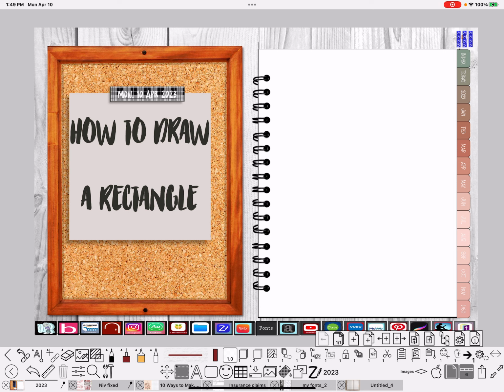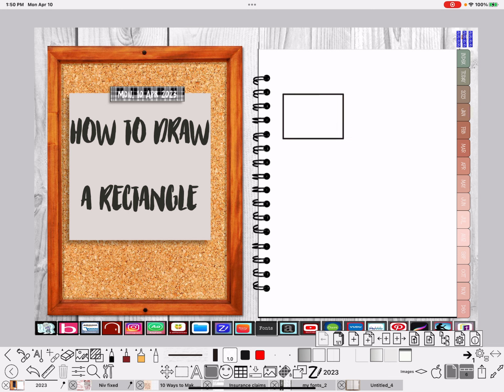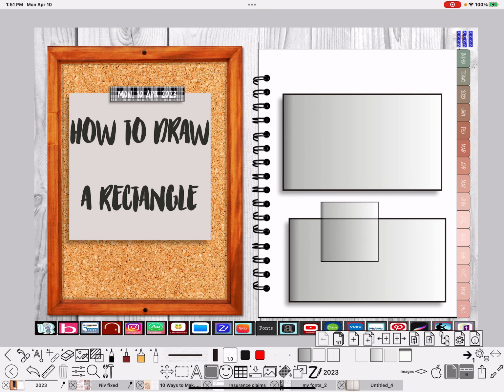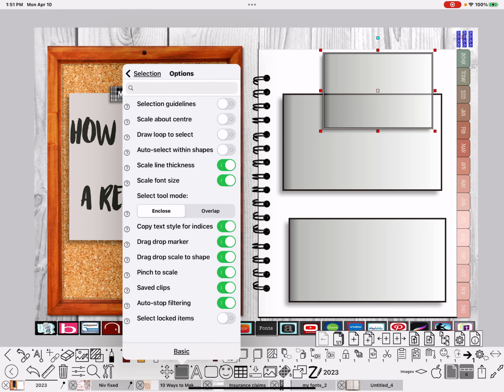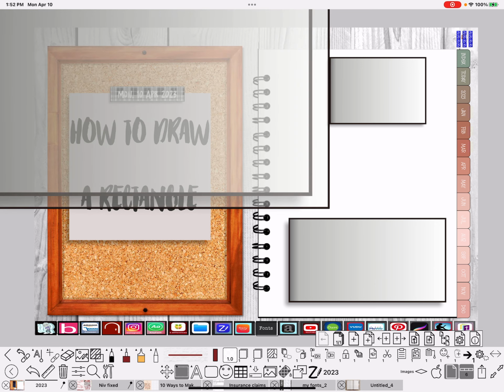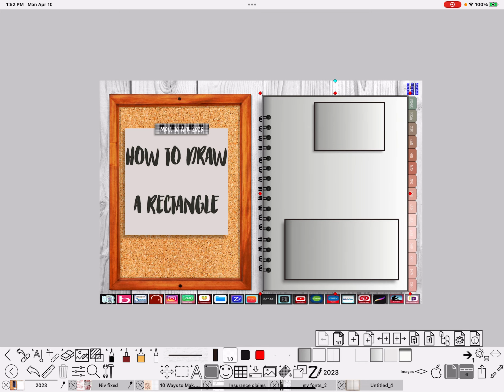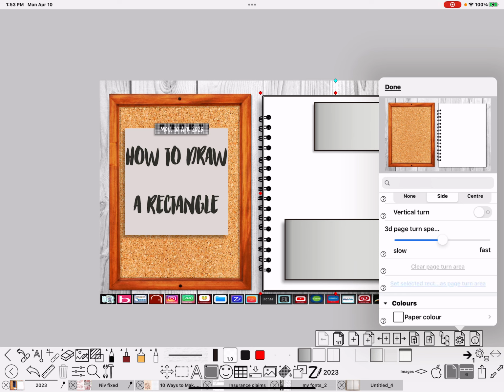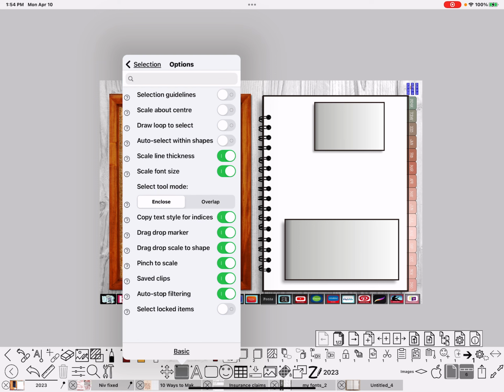Using ZoomNotes-How To Draw A Rectangle (or resize)